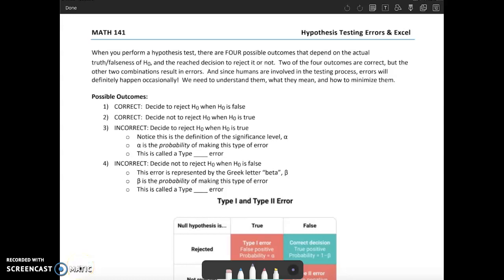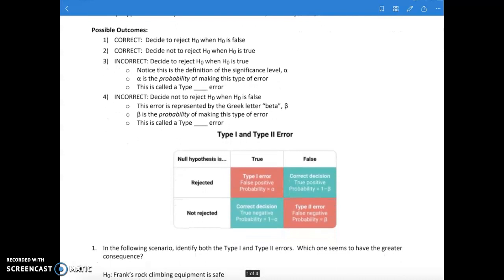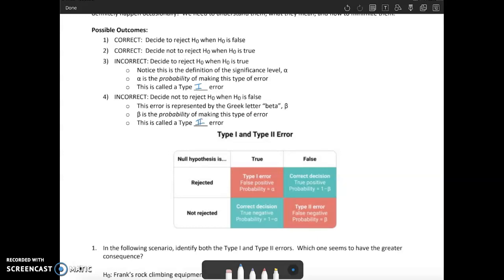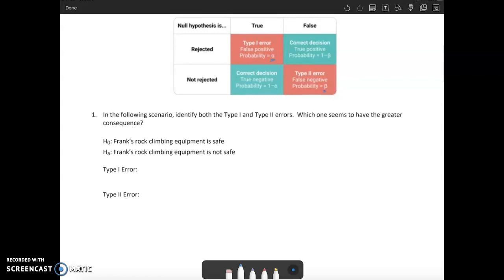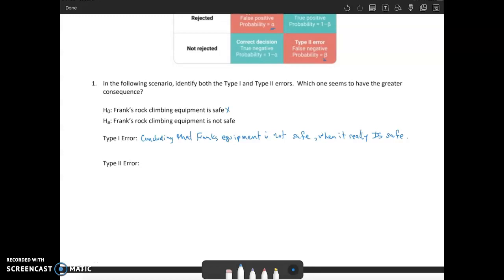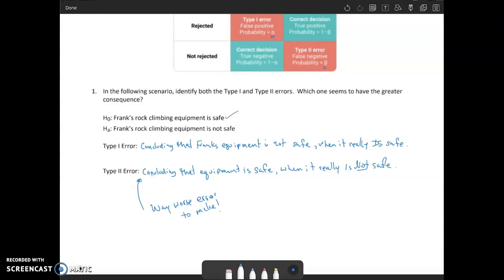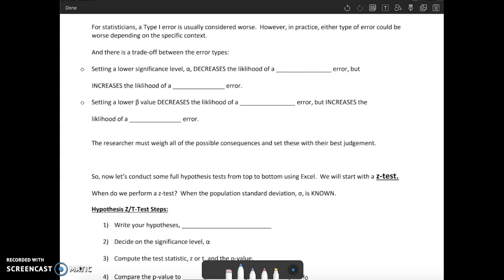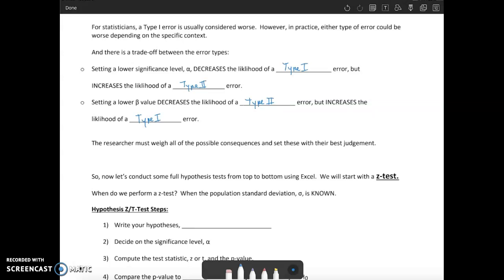Math 141 - Hypothesis Testing Errors & Excel (Part 1)